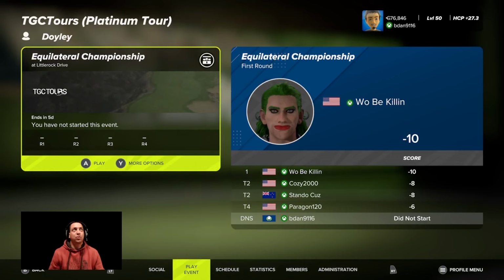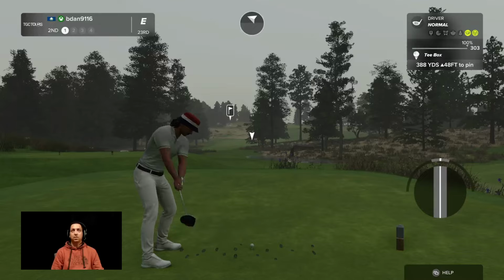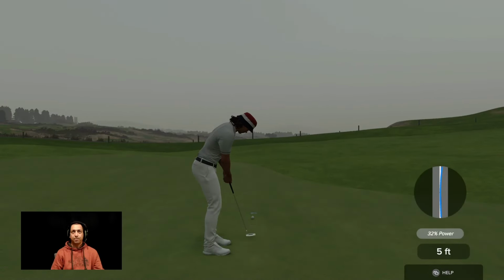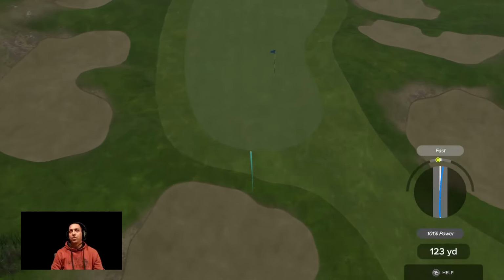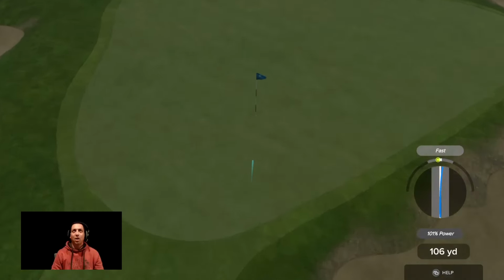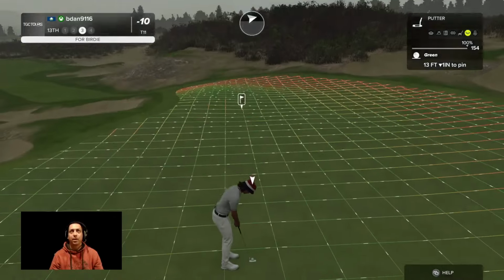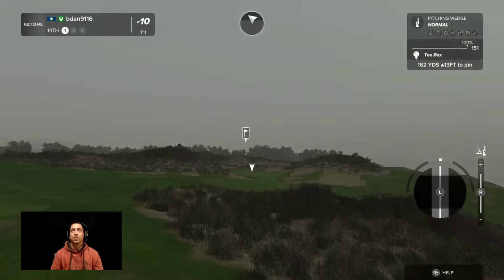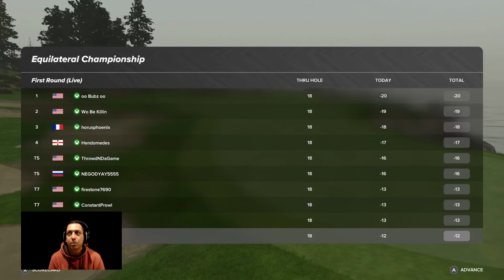Let’s get it - Tgc tours platinum round 1 - Littletrock Drive - pga 2k23 gameplay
New week, new opportunity to go out and do something good on tour!